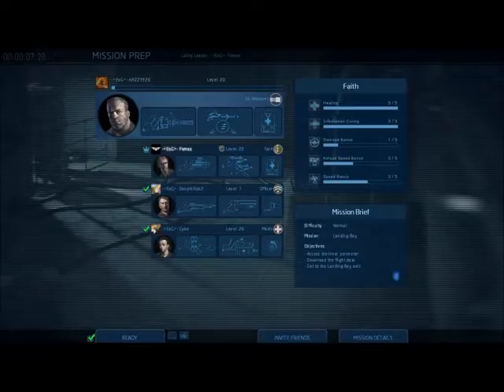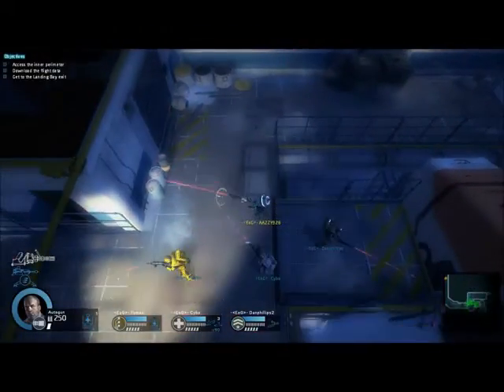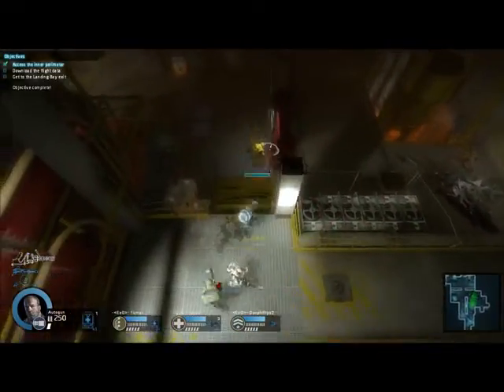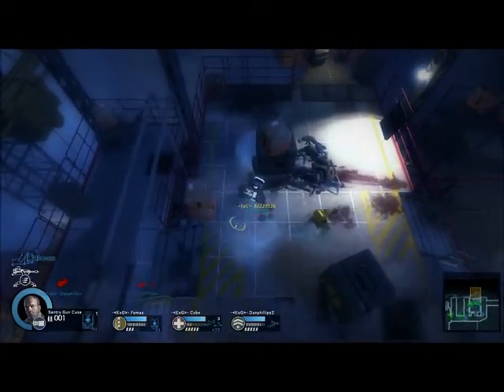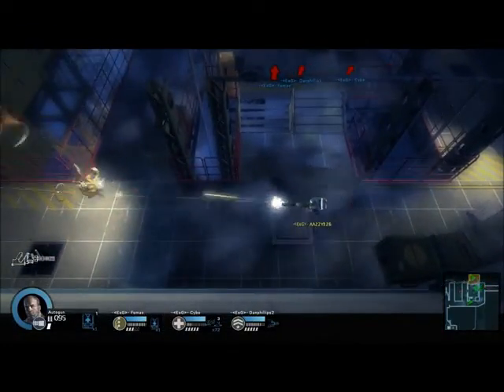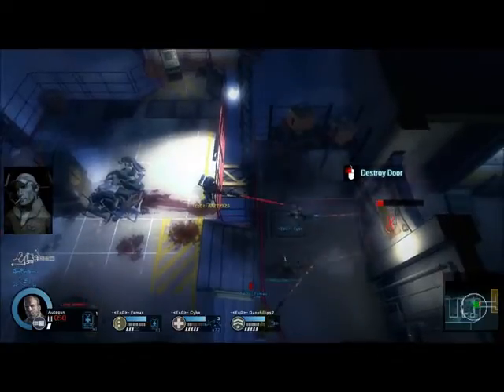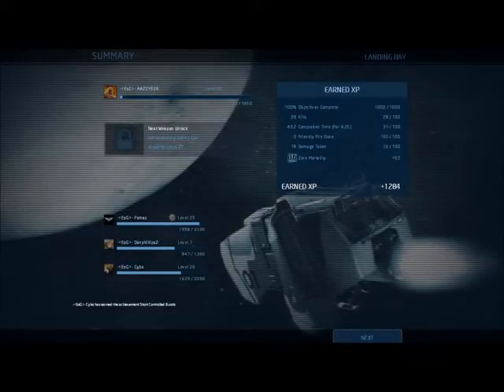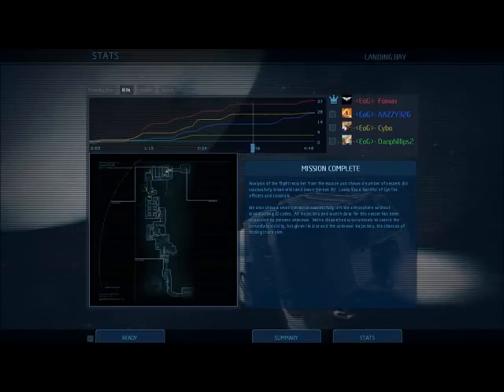Alien Swarm - Mission 1 - Landing Bay!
Here is our try at Alien Swarm, where you run around a shoot Aliens...it is free on steam, so have a go! Hope you enjoy!